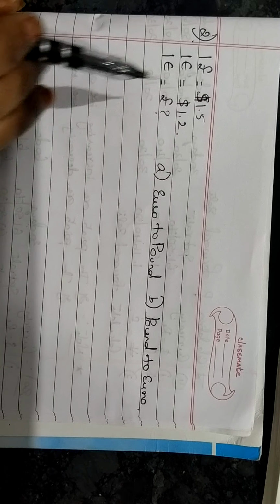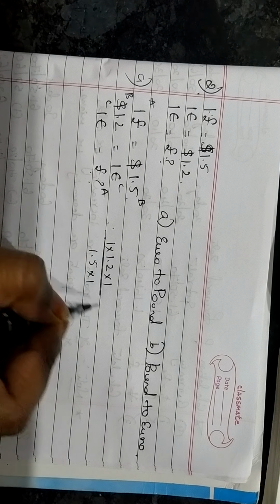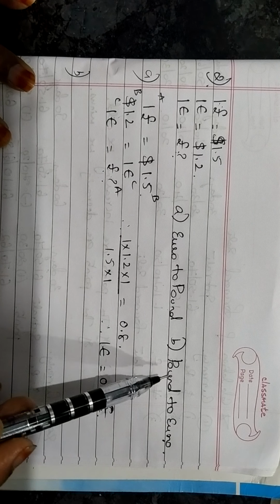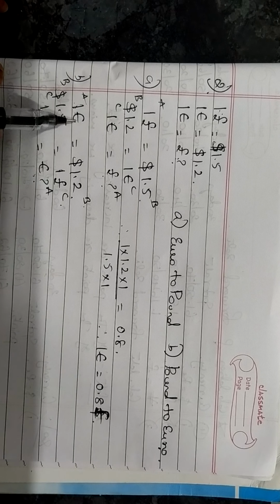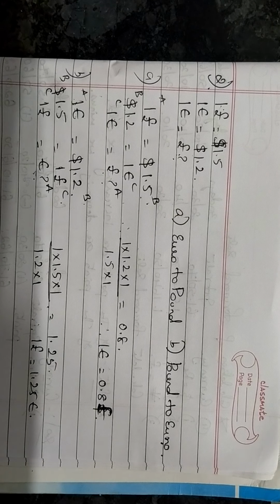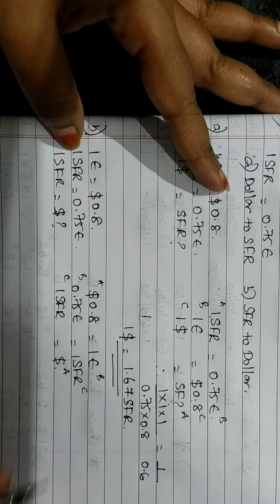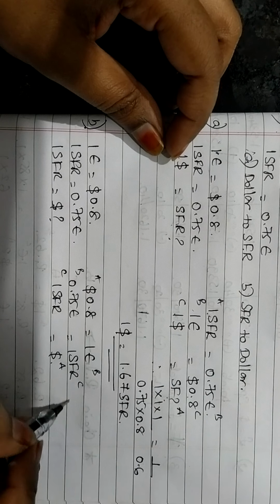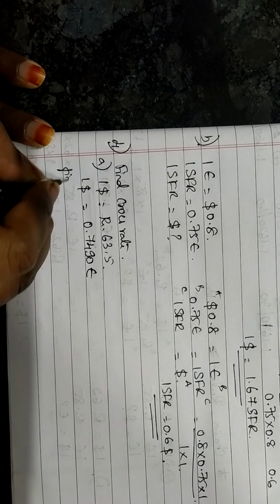B.Com VI semester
Problem on chain rule